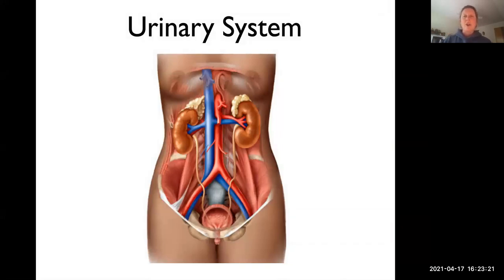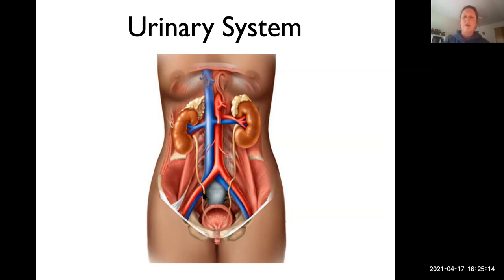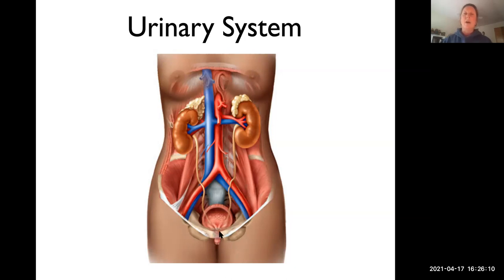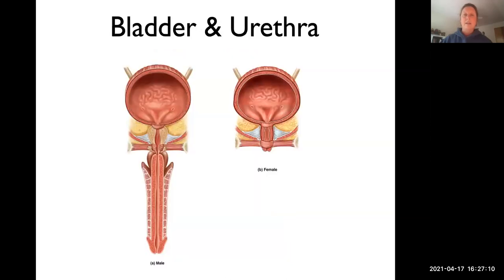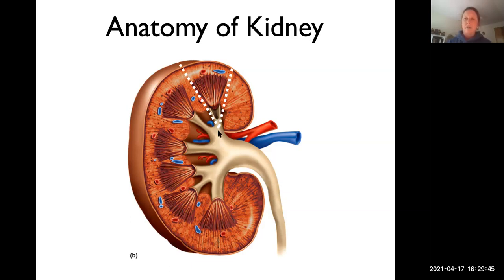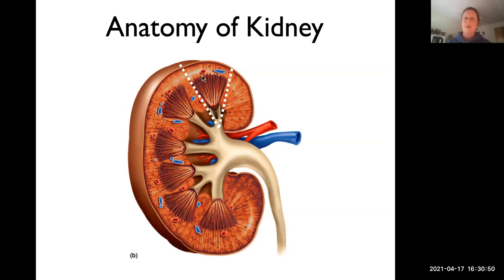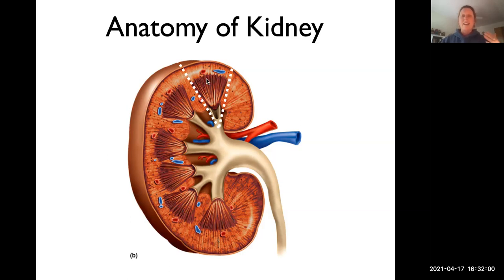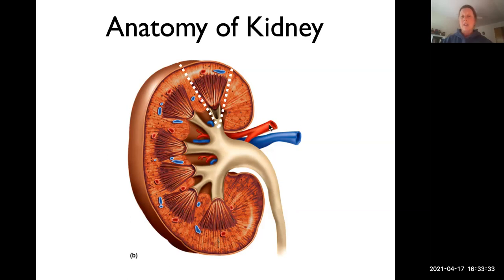5A Urinary System Anatomy